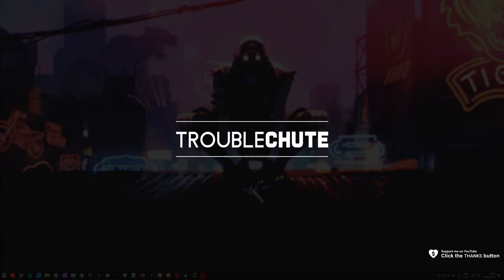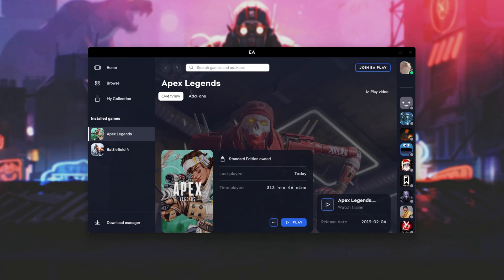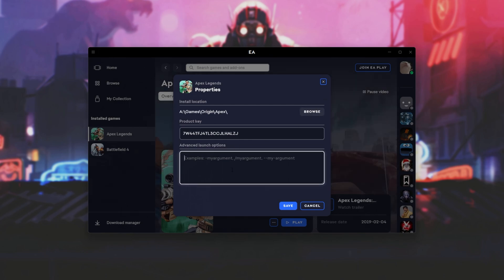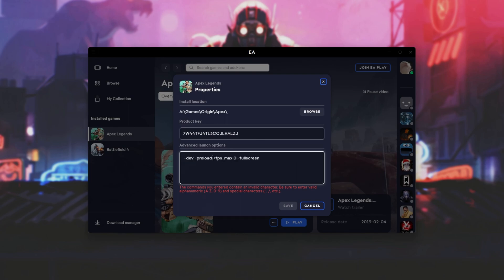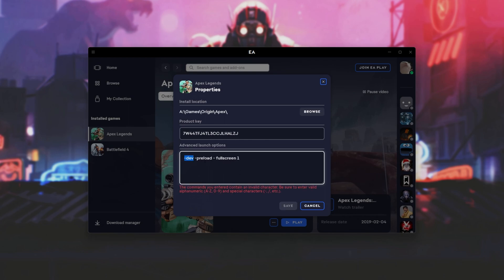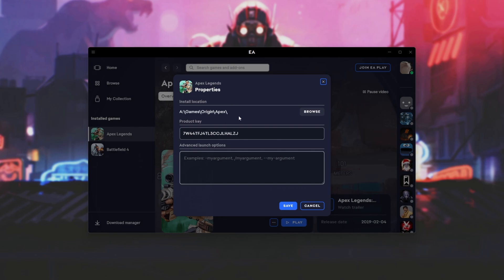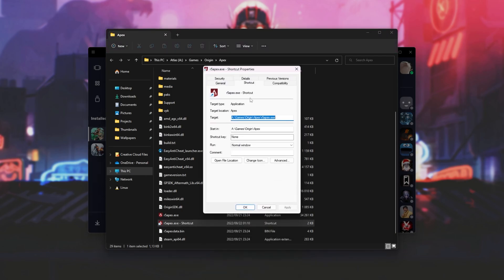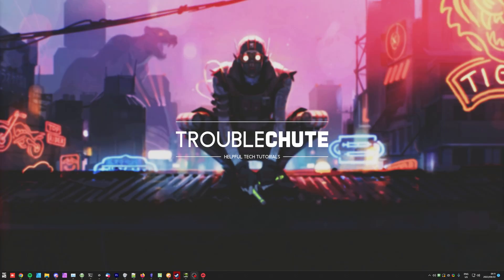Fix Launch Options in EA Desktop | Apex, and more! | Can't use + or -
Trying to use advanced options/launch options in EA Desktop, but can't? Keep getting an error. It's annoying, but the solution is simple. The error is misleading, and assuming you're on the most up-to-date version, this video should explain what's going wrong as well as how to fix it.

Timestamps:
0:00 - Explanation
0:14 - What are launch options
0:44 - Launch Options in EA Desktop
1:02 - The issue (Invalid characters error)
1:29 - Fix launch options in EA Desktop
2:30 - Workaround for "+" options?